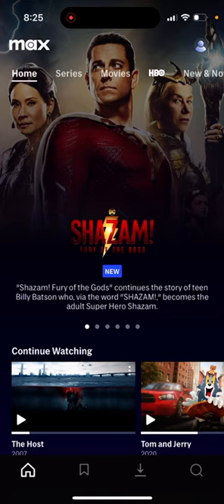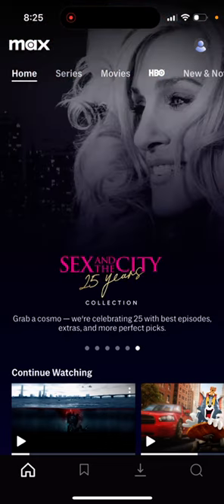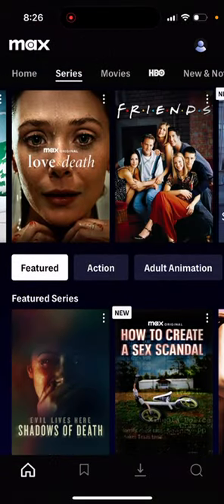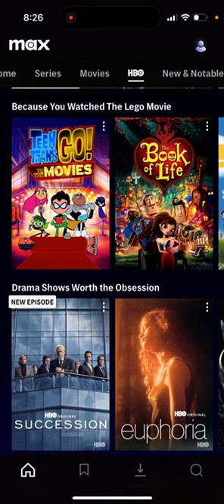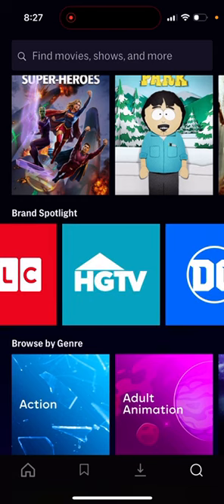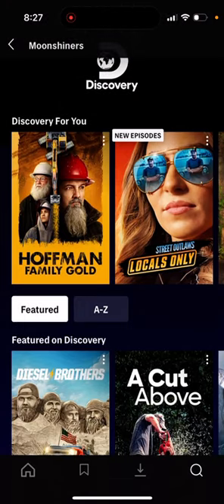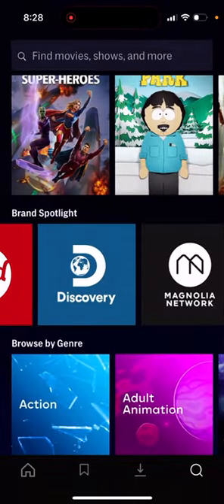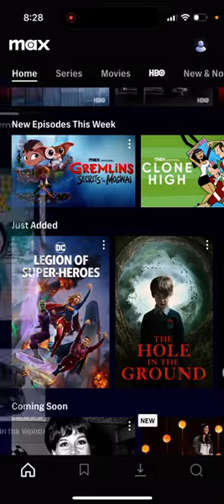Testing out the new Max Streaming Service on iPhone